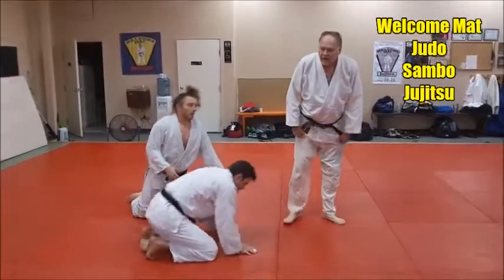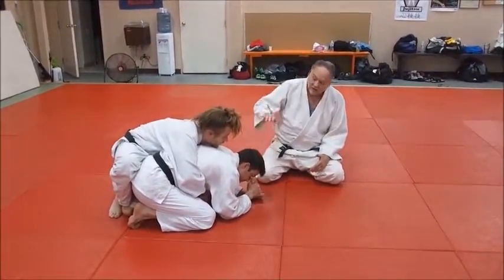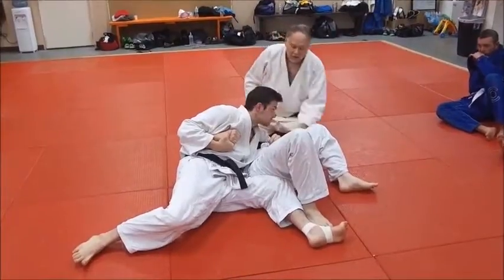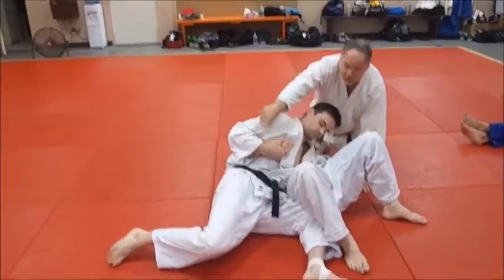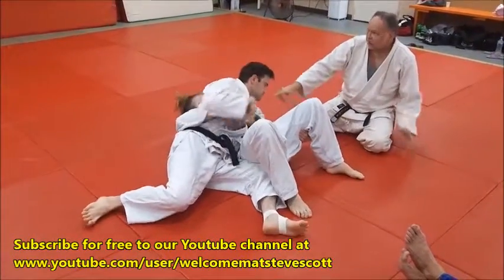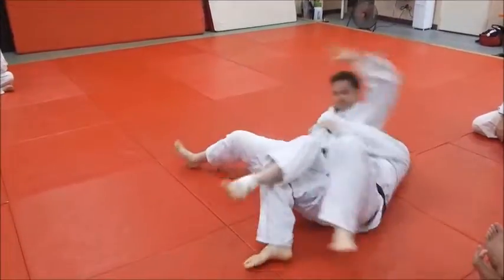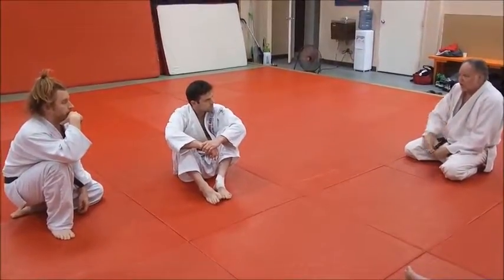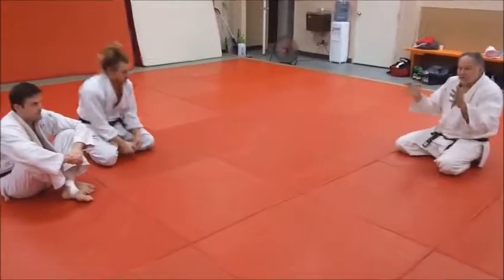PETERSON ROLL Getting From Bottom to Top Position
This video shows the Peterson Roll into different pins and Ude Garami. View hundreds of videos of judo, freestyle judo, Shingitai Jujitsu, sambo, submission grappling and sport jujitsu on our Youtube channel The Welcome Mat Judo-Jujitsu Club was founded in 1969.